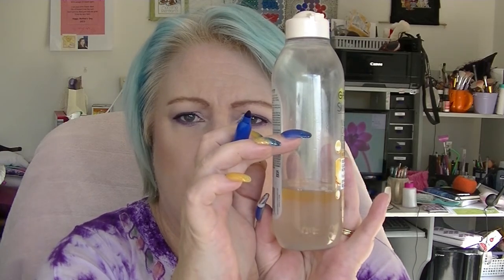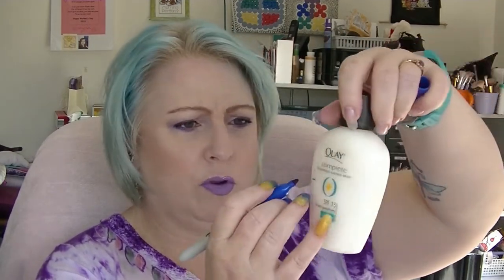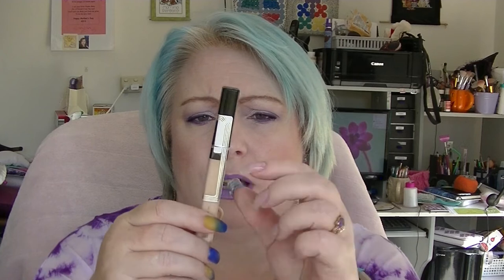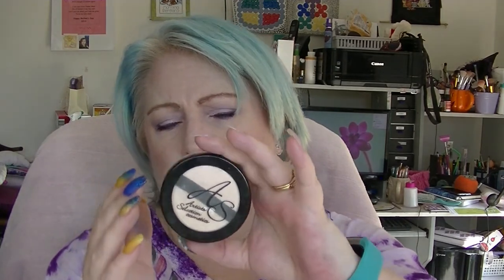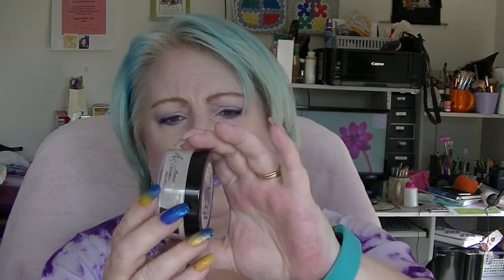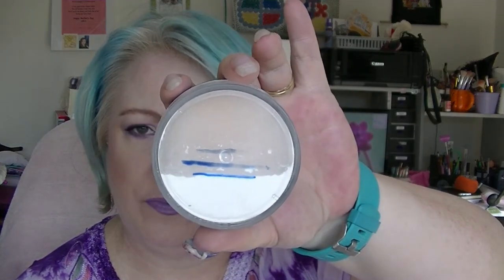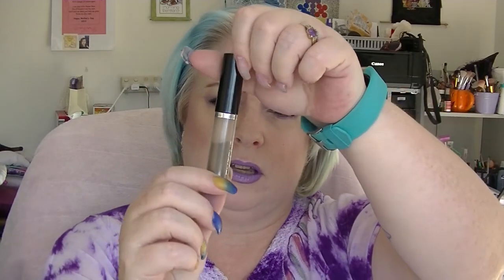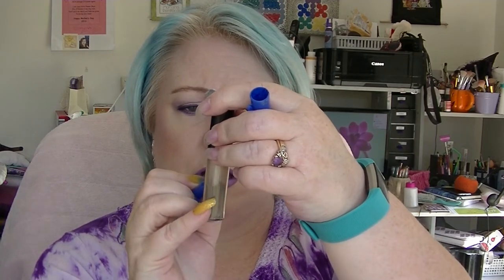Finish 20 by 2020 - Update #1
Finally got around to updating this project. I actually filmed this last month and forgot to edit and upload it.